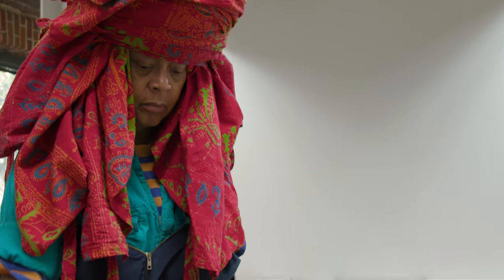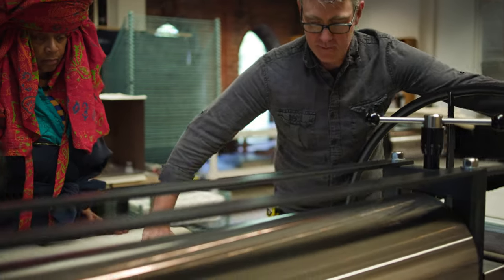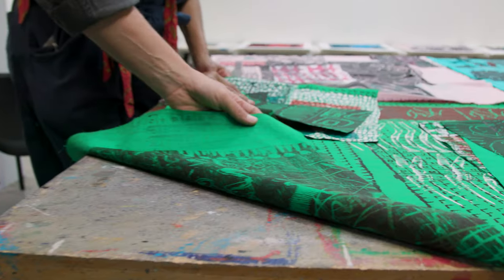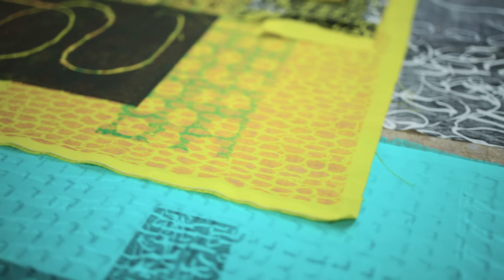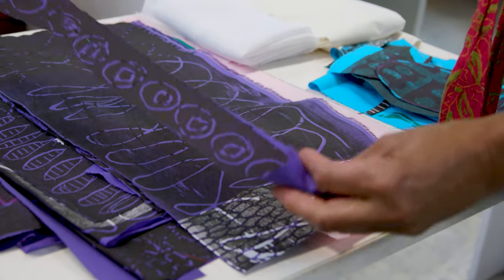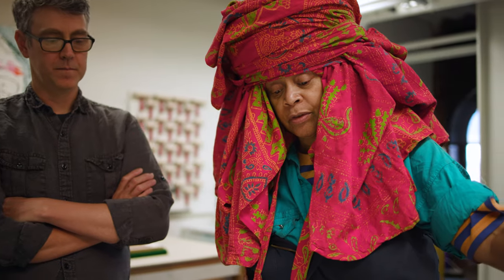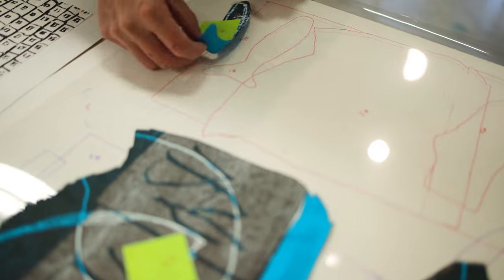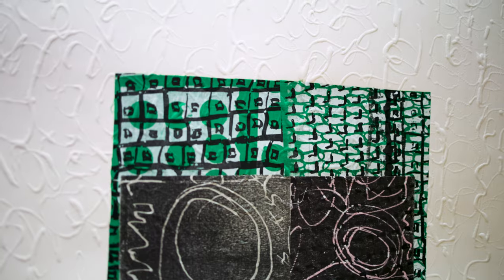Fall 2022 Catalyst Artists-in-Residence Chakaia Booker and Phil Sanders